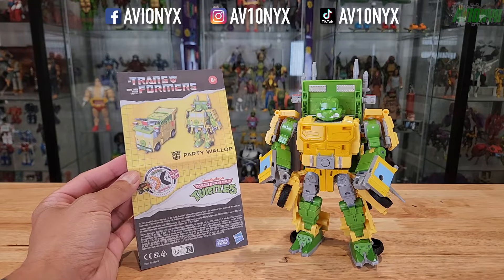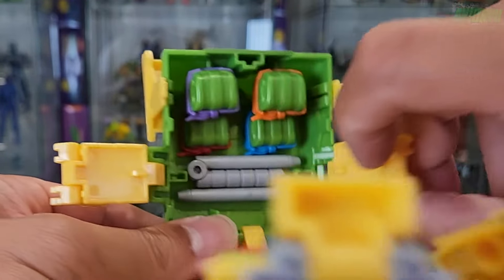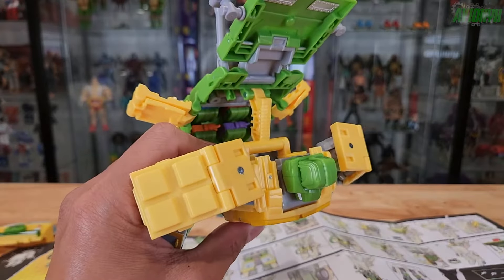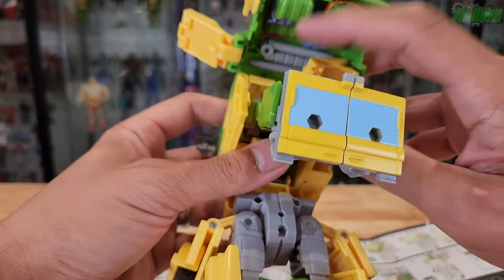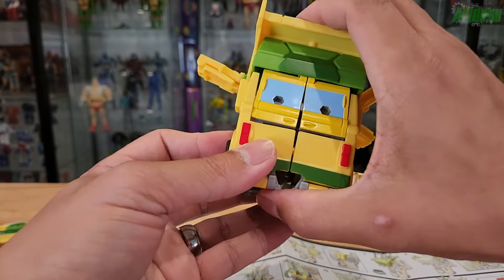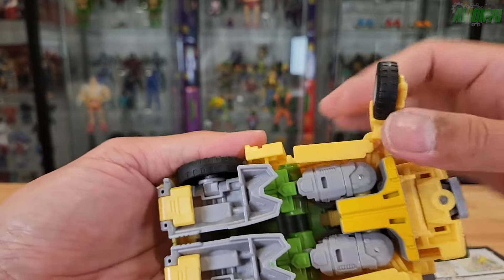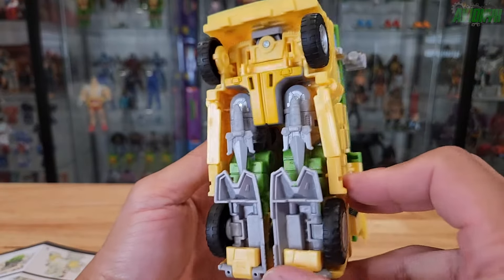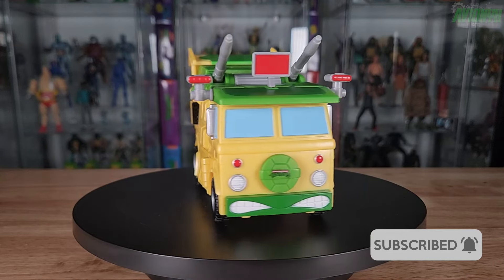HOW TO Transform the PARTY WALLOP Transformers x TMNT Collaborative TUTORIAL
This is a how to tutorial video on how to transform the new Transformers x TMNT Collaborative Party Wallop action figure. Please refer to this video for a full comprehensive review